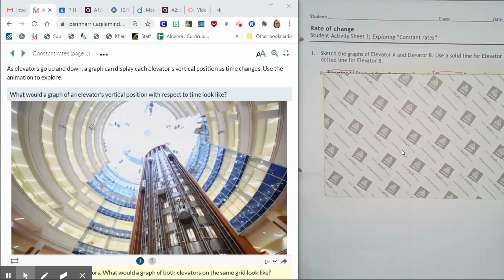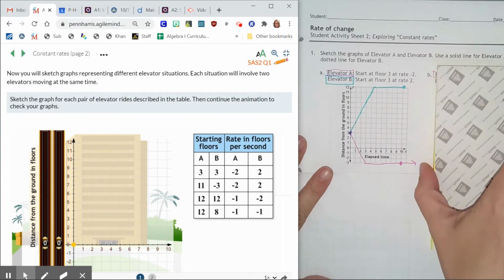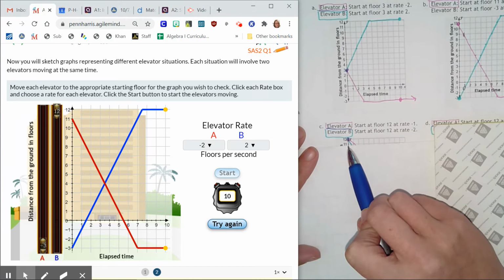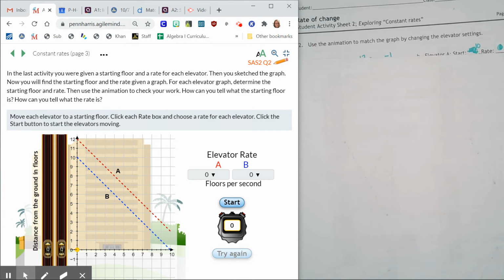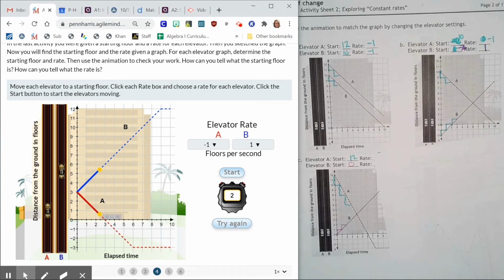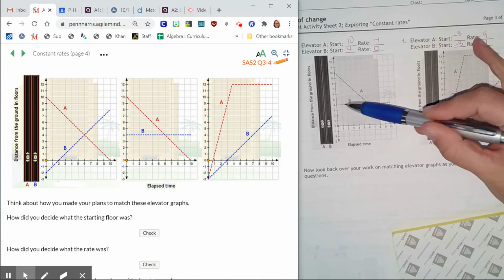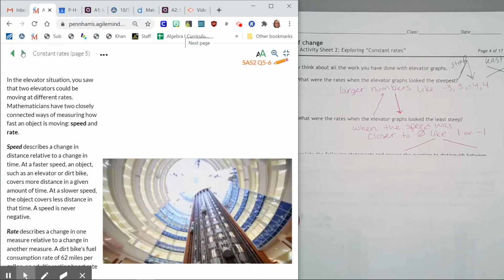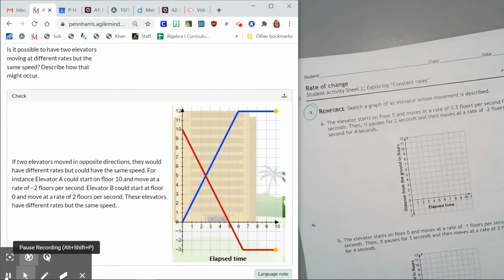A1: Topic 4-SAS2 (Part 1)